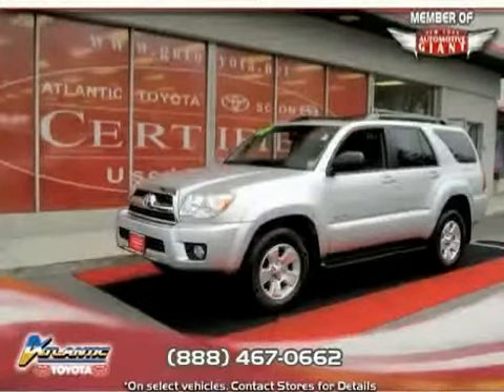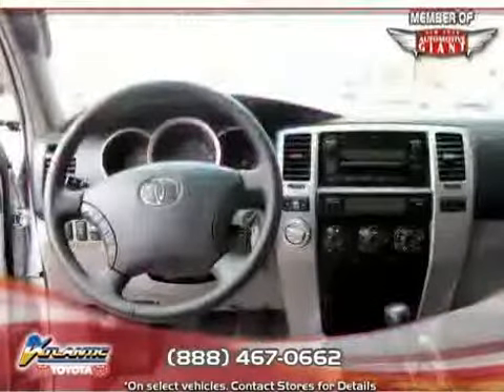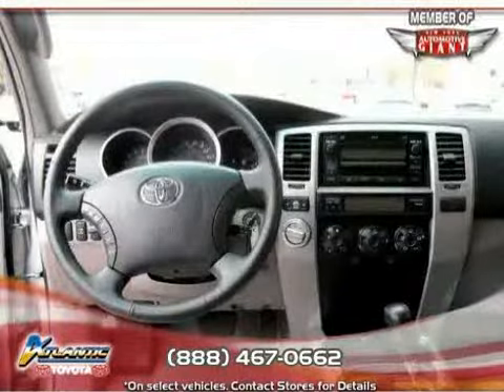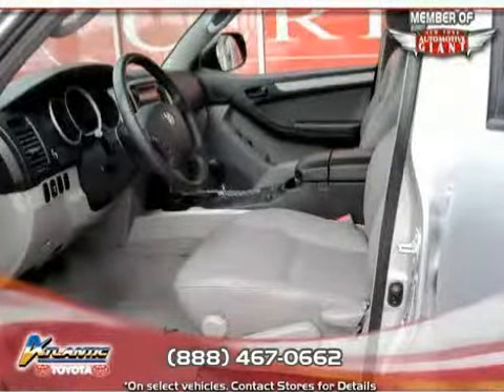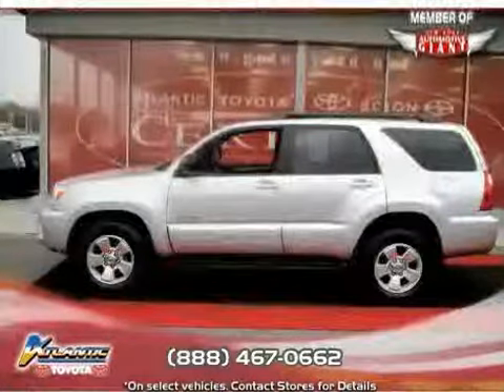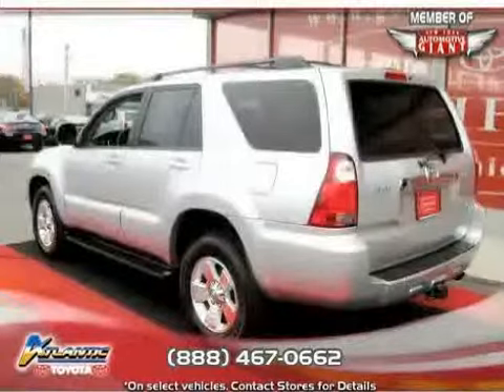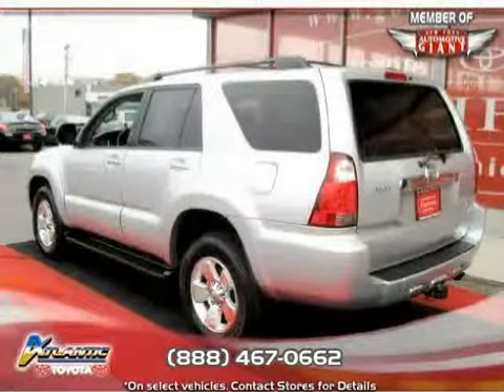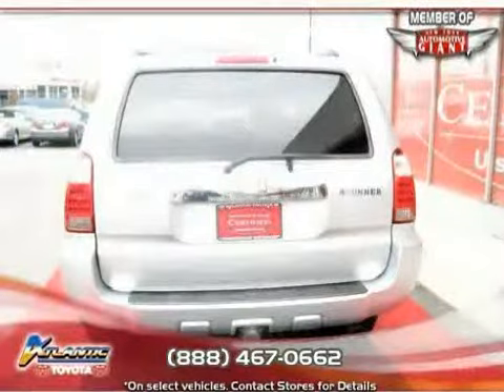2006 Toyota 4Runner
2006 Toyota 4Runner at Atlantic Toyota